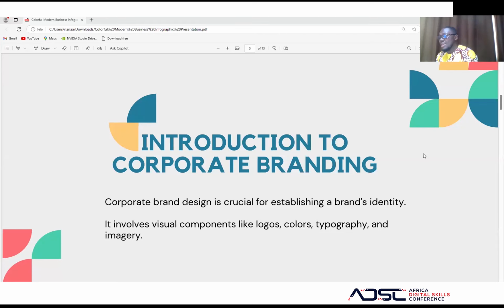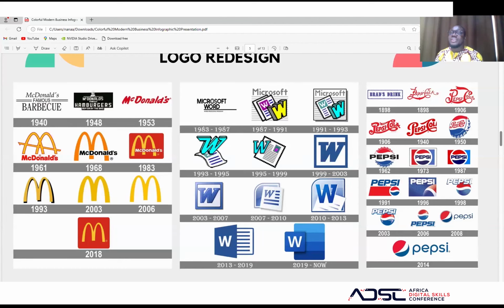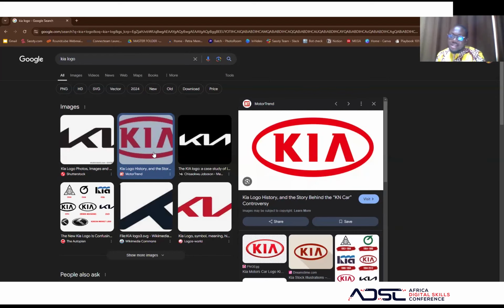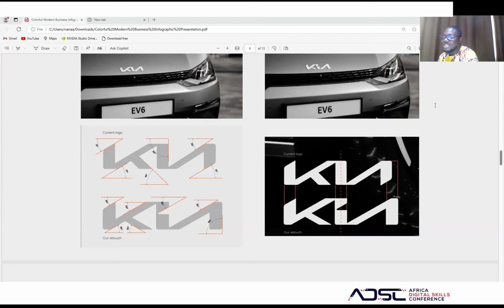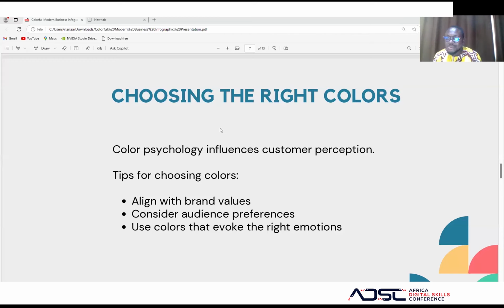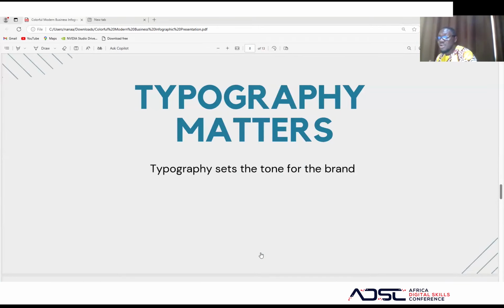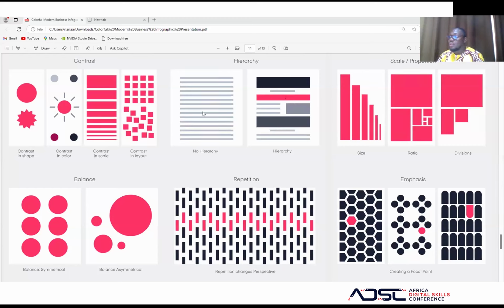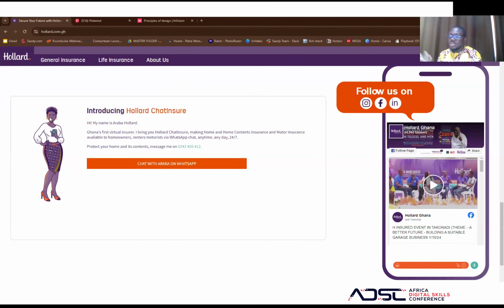Mastering Corporate Brand Design: Tips and Best Practices: By Emmanuel Ekow Arthur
Enhance your brand identity with our video, "Mastering Corporate Brand Design: Tips and Best Practices"! 🌟🎨 Dive into the world of corporate branding and discover essential tips and best practices for creating a compelling brand design. Learn how to effectively use colors, typography, logos, and more to build a strong, cohesive brand that stands out in the market. Ideal for entrepreneurs, designers, and marketing professionals looking to elevate their branding game.